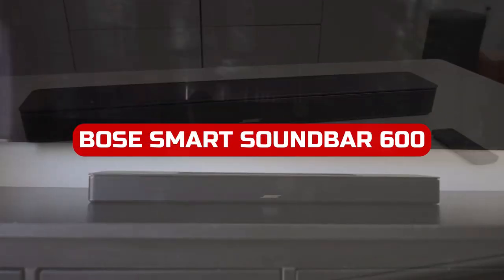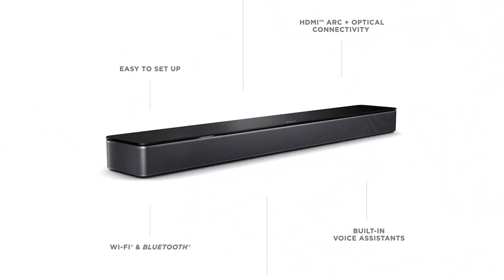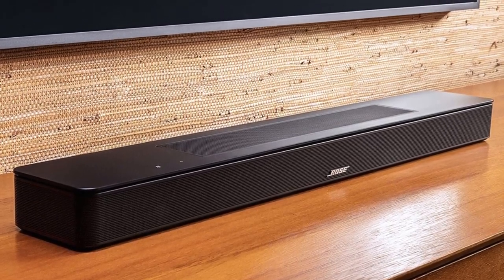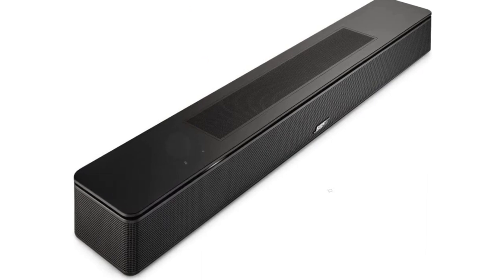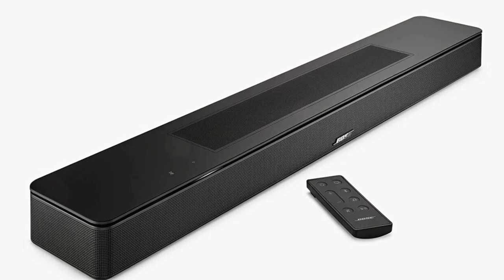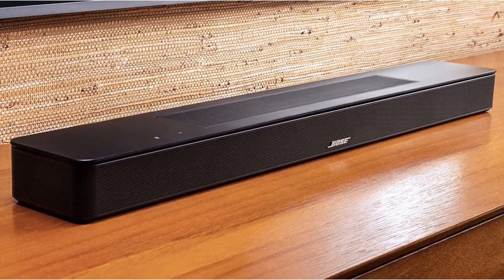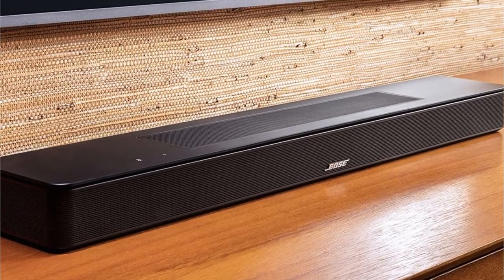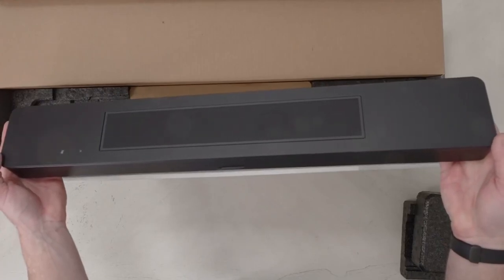Bose Smart Soundbar 600 Review || The Best Soundbar for Your Home?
Are you in the market for a new soundbar for your home theater system? Look no further than the Bose Smart Soundbar 600! In this review, we'll take an in-depth look at the features, performance, and design of this sleek and powerful soundbar.

With its crisp, clear sound and advanced voice control, the Bose Smart Soundbar 600 is the perfect addition to any home entertainment setup. Whether you're watching your favorite movies, streaming music, or playing video games, this soundbar will provide an immersive audio experience like no other.

So, if you're interested in upgrading your home theater system with the Bose Smart Soundbar 600, be sure to watch this review before making a purchase.